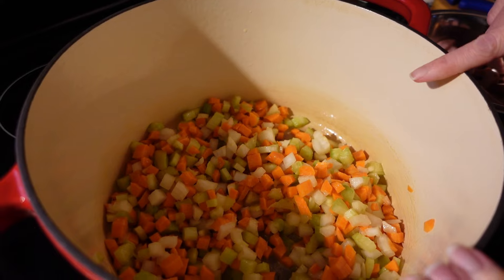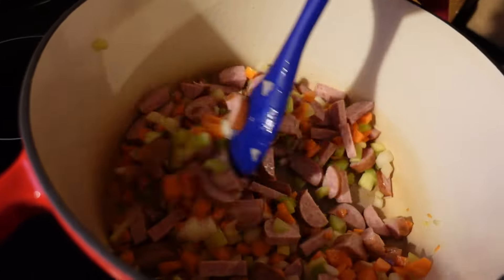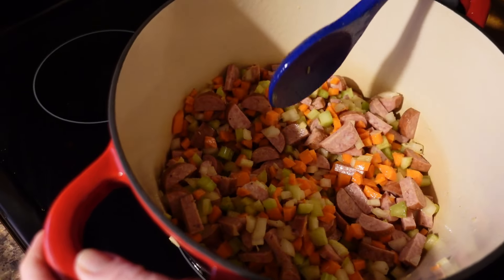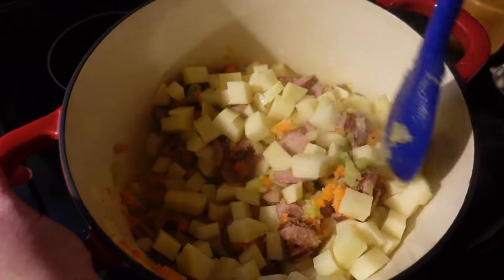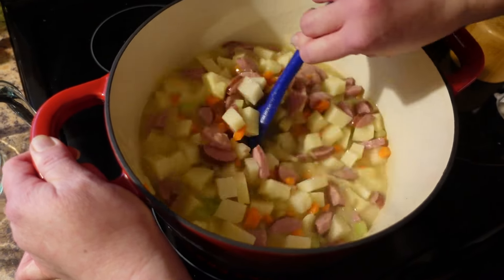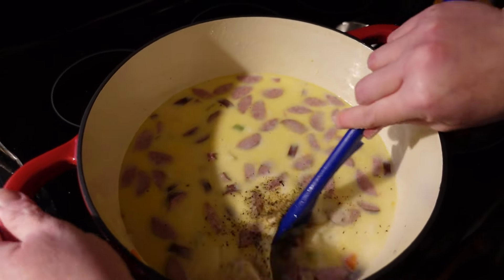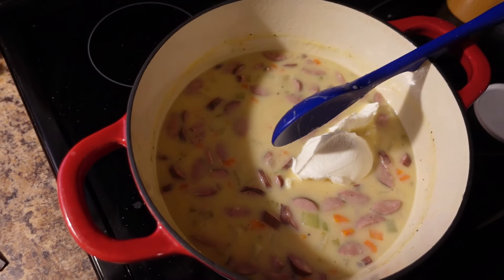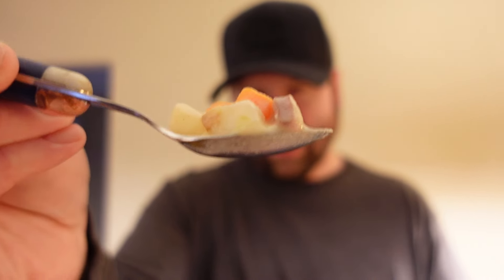Smoked Sausage Potato Soup Recipe | Homemade Soup Recipes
Potato soup is a dish that you'll see at our dinner table fairly often in the winter and this twist on a traditional potato soup might be my personal favorite way to eat potato soup.  Smoked sausage potato soup is a potato soup that you must make

Ingredients:
2 tablespoons olive oil
2 tablespoon salted butter
1/2 cup onion, diced
1 1/2 cups carrots, diced
1 cup celery, diced
12 to 16oz smoked sausage
salt, pepper and granulated garlic to taste
1/3 cup all purpose flour
4 large potatoes, peeled and cubed
3 cups chicken stock
2 cups milk
1 cup sour cream

smoked sausage potato soup recipe
homemade soup recipes
homemade potato soup recipe